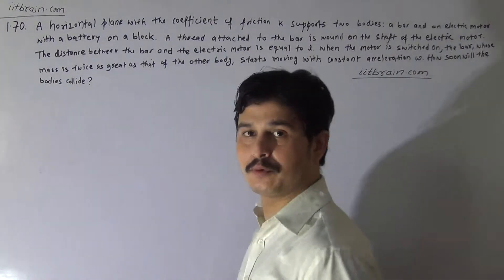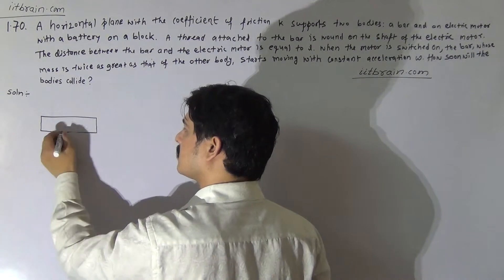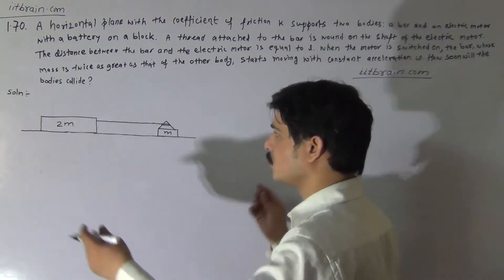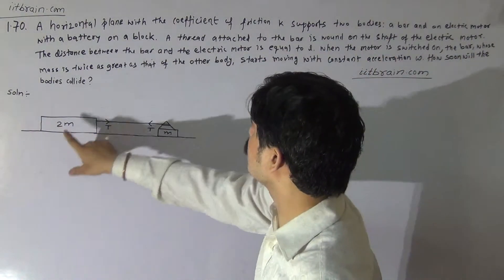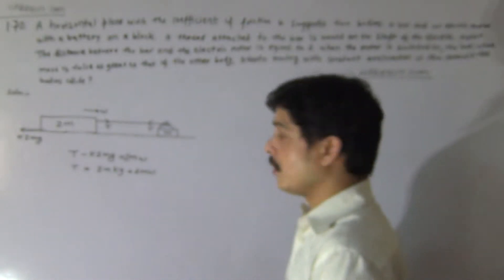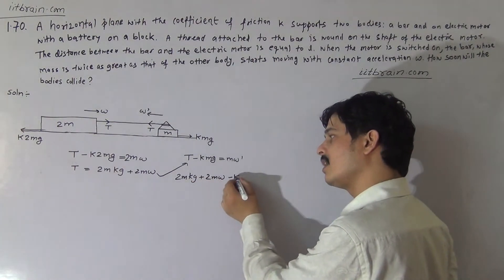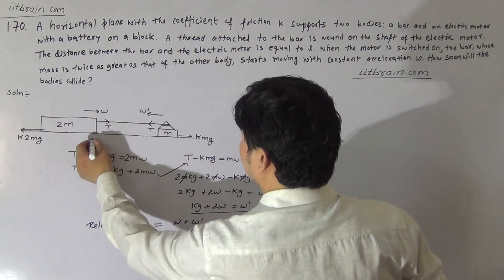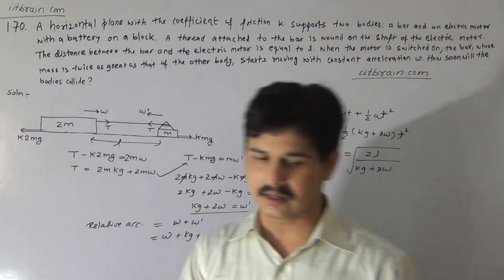I E Irodov problem 1.70 | Solution by Joshi Sir | IIT-JEE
I E Irodov problem 1.70 A horizontal plane with the coefficient of friction k supports. solution by Manish sir